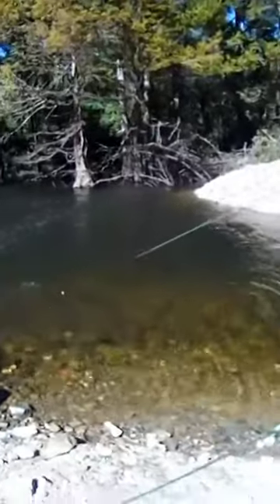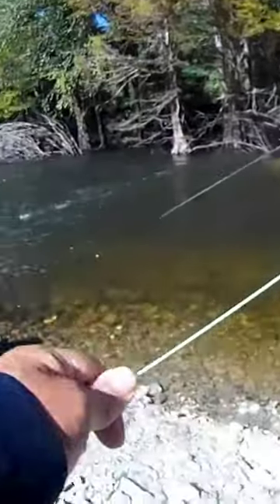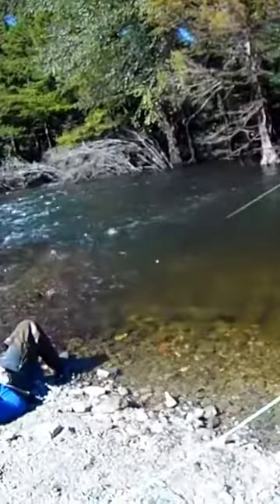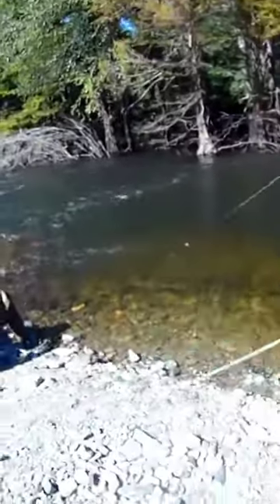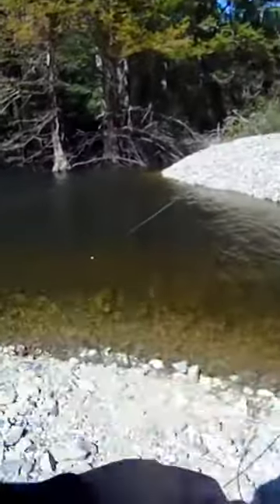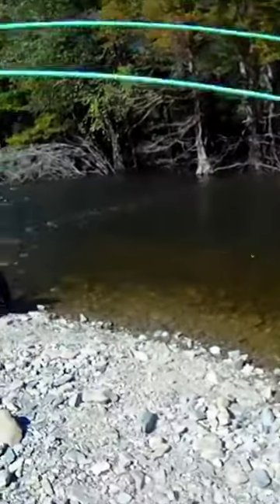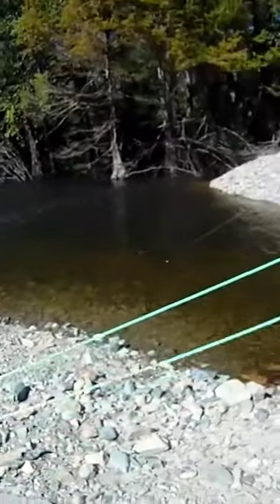Light Strike, Big Trout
Back to Beavers Bend State Park fishing the Lower Mountain Fork for Rainbow Trout. Light strike gets a big trout!